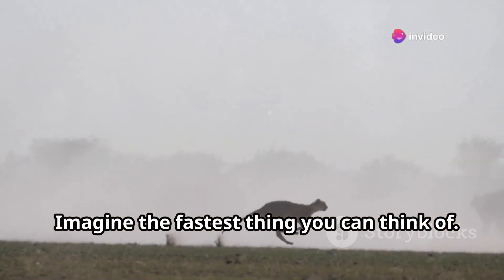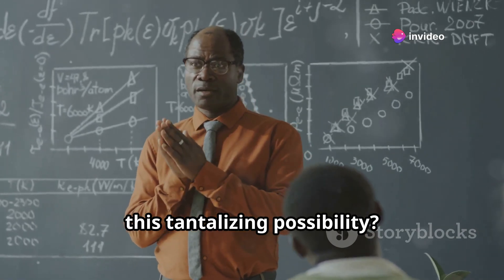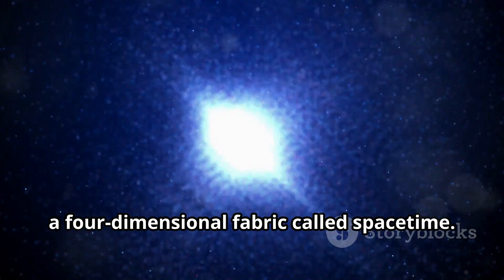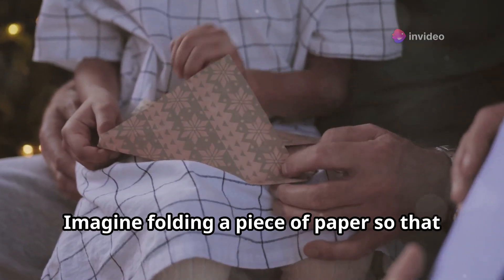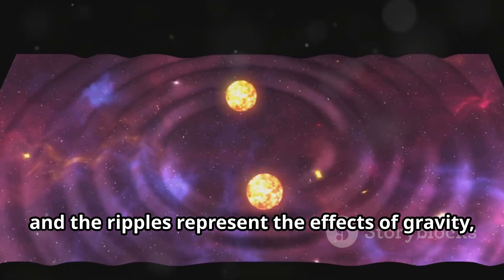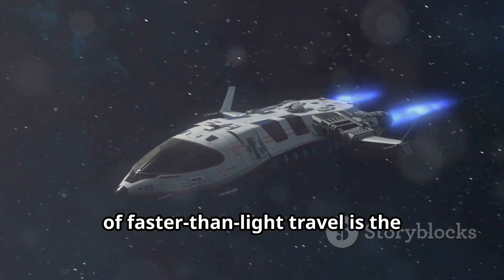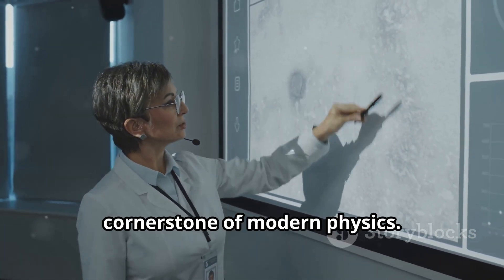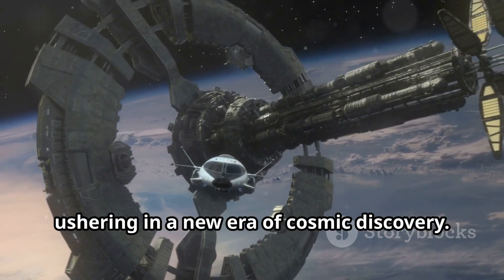What Happens If You Travel Faster Than Light? 🚀💡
What happens if you travel faster than the speed of light? 🚀💫 In this mind-blowing video, we explore the scientific theories behind faster-than-light travel, from wormholes to warp drives. Learn how Einstein’s theory of relativity affects time and space at light-speed, and what breaking this universal speed limit could mean for the future of space exploration. 🌌💥
our other videos , make sure to check it out :
00:00:00 A Cosmic Speedometer
00:01:03 A Universal Traffic Law
00:02:07 Relativity and the Cosmic Dance
00:02:37 Warp Drives and Wormholes
00:03:30 Ripples in the Fabric
00:04:44 Time Travel and Paradox
00:05:48 What Lies Beyond
00:06:46 A Universe of Possibilities